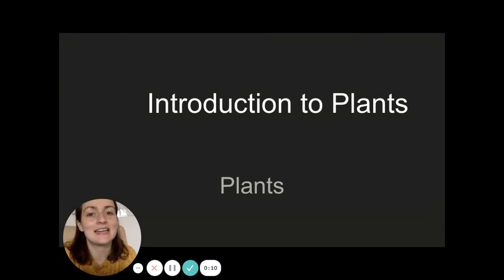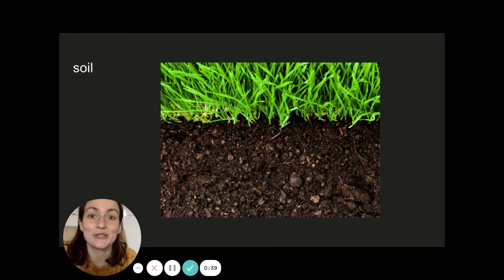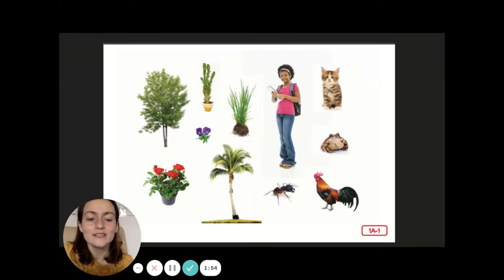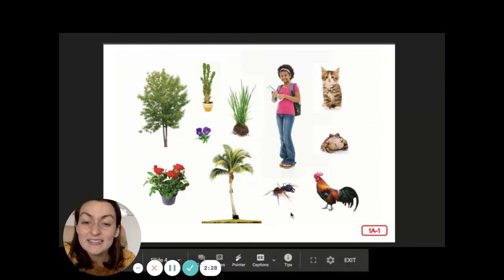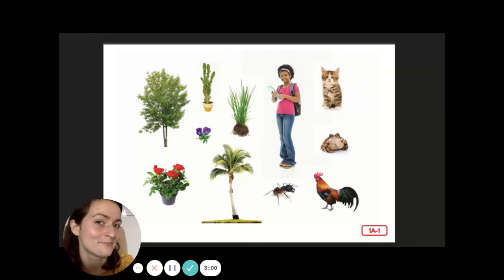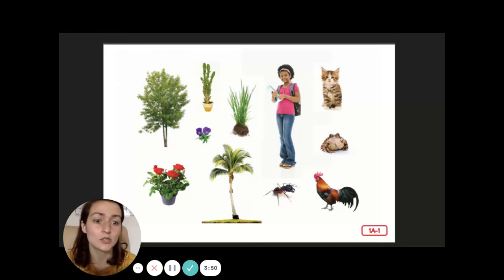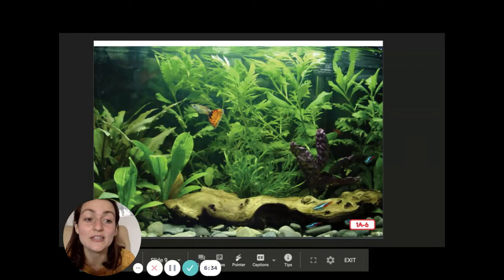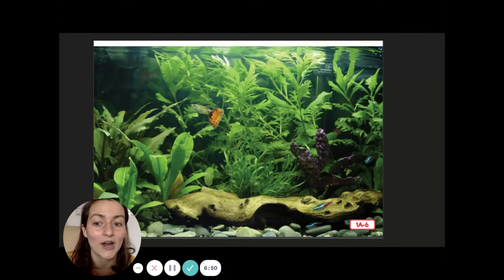Intro to Plants